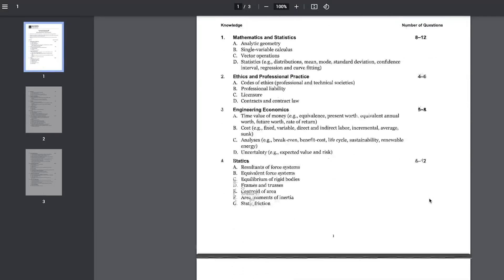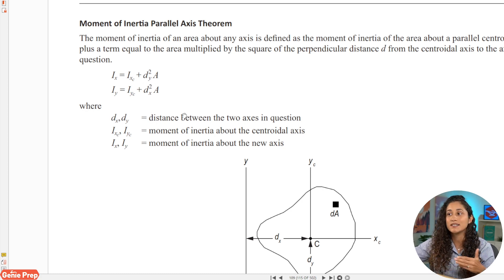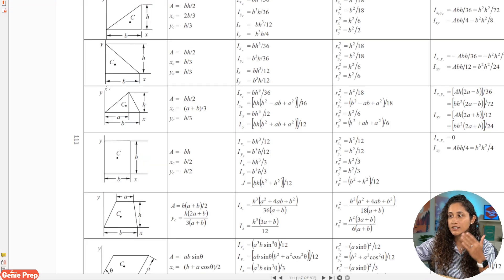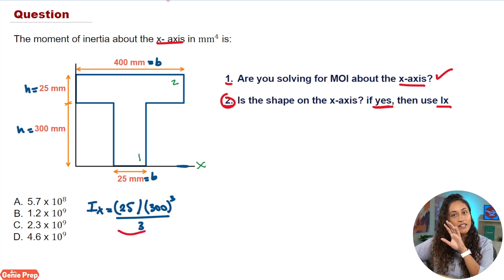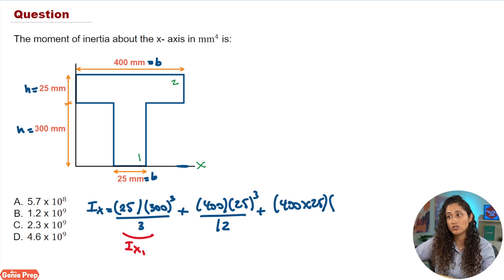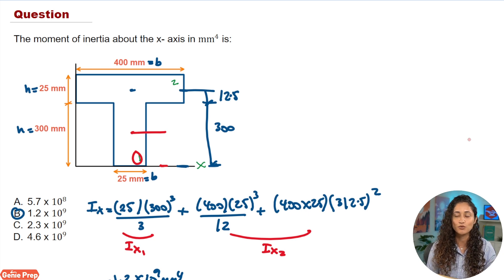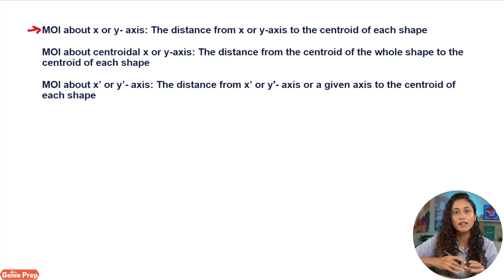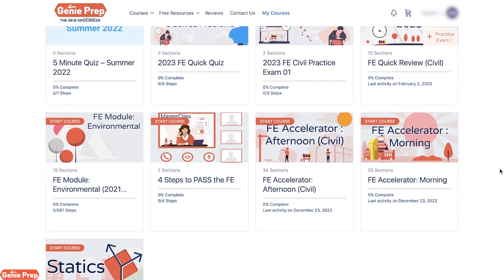Moment of Inertia about X-Axis | FE Exam Prep Review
Welcome back to our FE Exam Review series! 📚

In today's video, I'll go over a step-by-step solution for a common statics problem related to moment of inertia (Part F). Join us as we break down a complex shape and explore the process of finding the moment of inertia about the x-axis. 💡

In this video I'll demonstrate how to split the shape into two parts, identify when to use the parallel axis theorem, and explain the importance of using the moment of inertia equation for a rectangle from the reference handbook. 📖

Get ready to enhance your understanding of moment of inertia and move one step closer to passing your FE exam! 🚀

--- TIMESTAMPS

00:00 Intro
00:19 - Problem: Finding Moment of Inertia about X-Axis in mm 4
01:20 - Moment of Inertia Parallel Axis Theorem on the Reference handbook
02:39 - Pause and Solve
02:43 - Solution - Shape 1
05:27 - Solution - Shape 2
10:03 - Outro